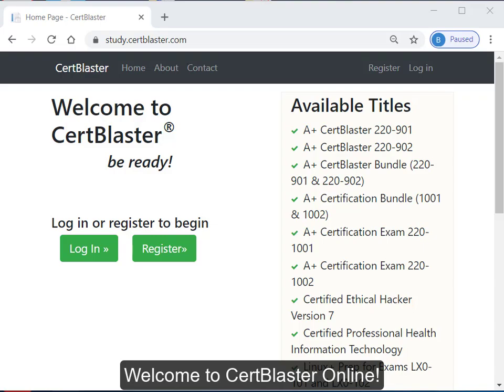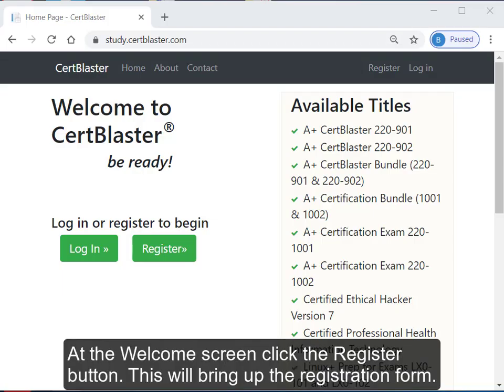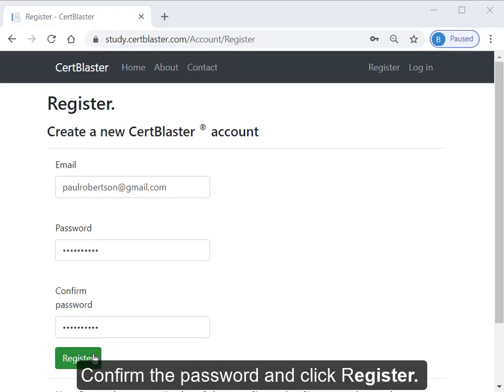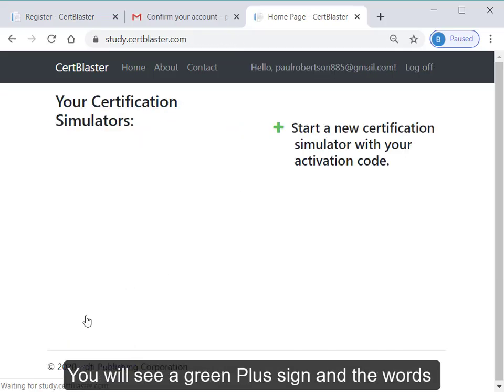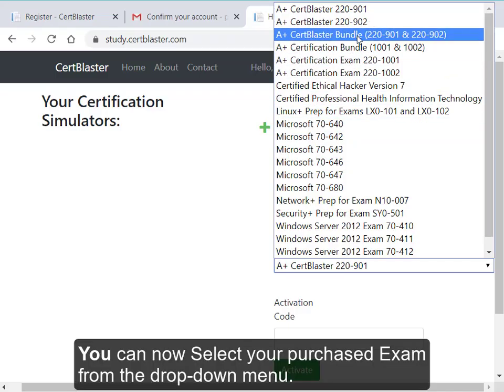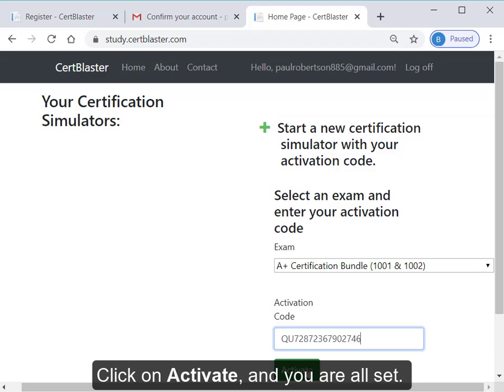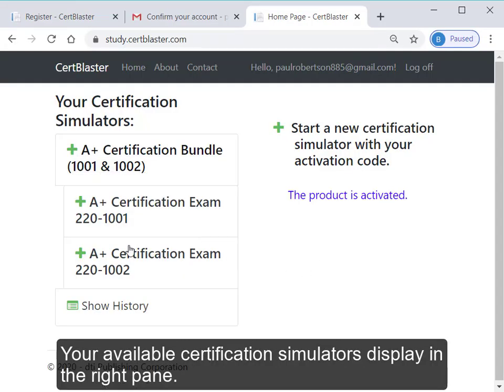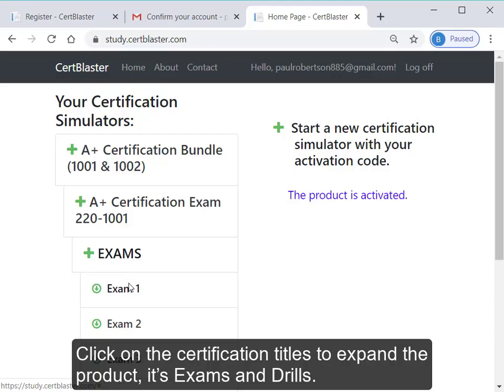CertBlaster Online Registration & Activation Tutorial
This video walks you through the process of setting up a new account and activating your CertBlaster Online practice test software. You'll learn how to register with your email and password, confirm your account via email, log in to the platform, and use your activation code to access the certification simulator for your purchased exam. Follow along to get started with your CertBlaster study tools and begin preparing for your certification with ease.

𝗧𝗵𝗮𝗻𝗸𝘆𝗼𝘂 𝗳𝗼𝗿 𝘄𝗮𝘁𝗰𝗵𝗶𝗻𝗴: CertBlaster Online Registration & Activation Tutorial | CertBlaster